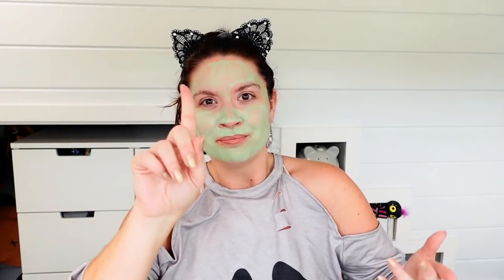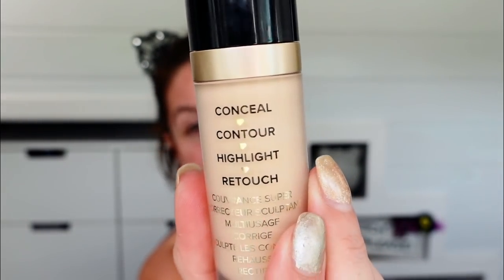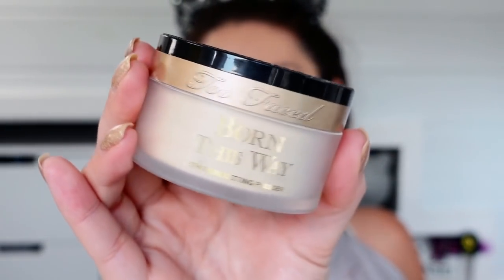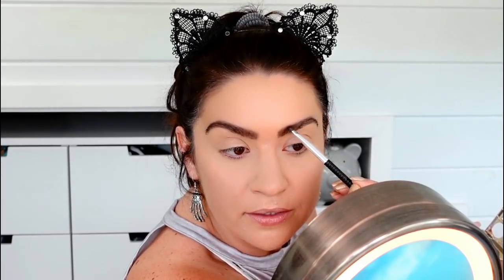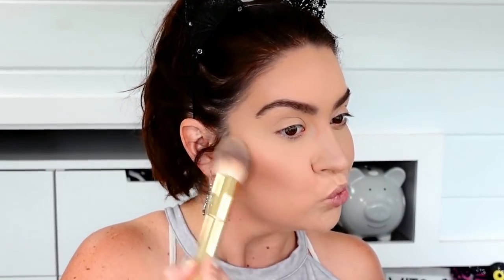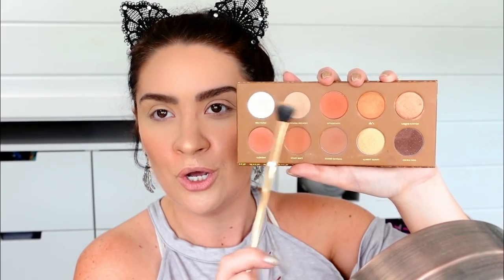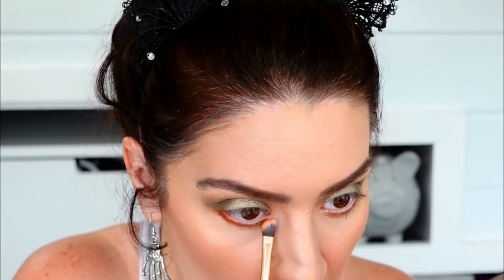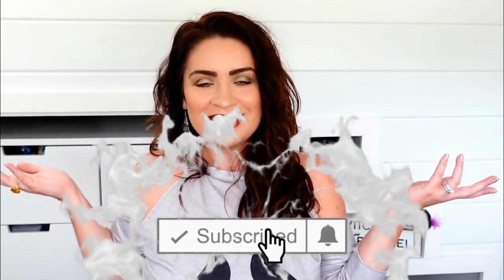Killer Boxycharm Products! Are they to DIE for... OR a NIGHTMARE? Halloween Special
HAPPY HALLOWEEN FRIENDS!!!
Let's bury ourselves in some Boxycharm Makeup and see what products are to DIE for. and which are simply a NIGHTMARE!

** WANT YOUR OWN BOXYCHARM? You can use my link, or go to Boxycharm's website!

Thanks!!
Nichole